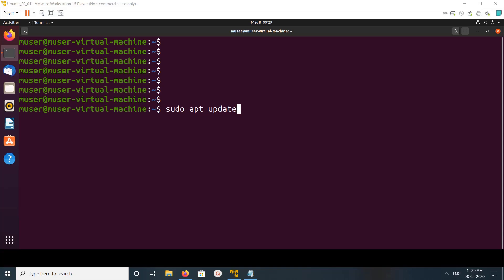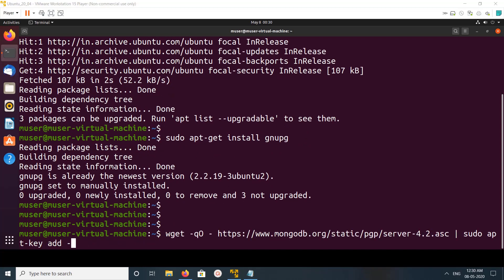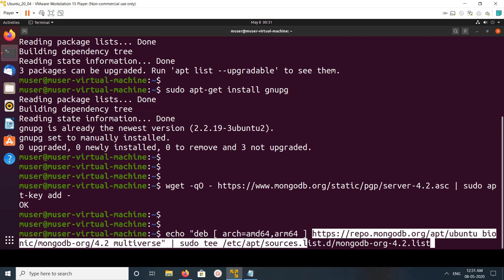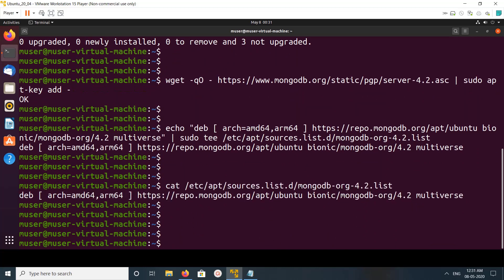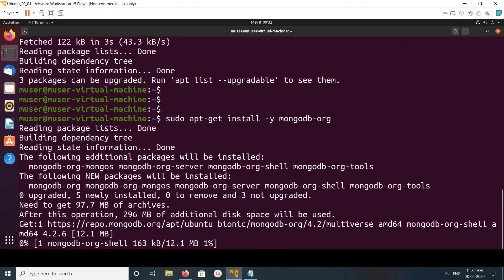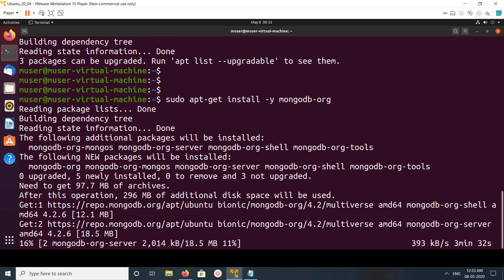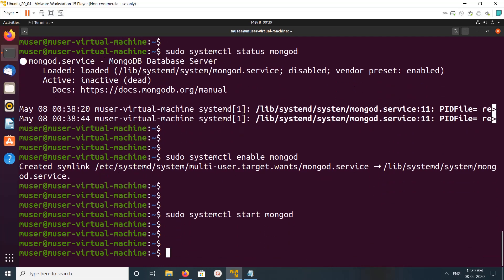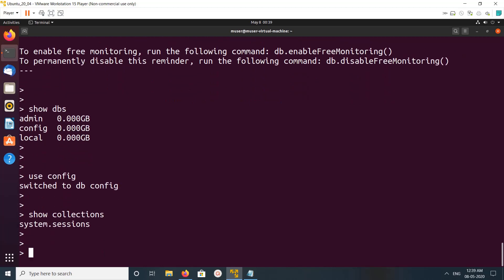How to Install MongoDB 4.2 on Ubuntu 20.04 LTS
sudo apt-get install gnupg
wget -qO | sudo apt-key add
echo "deb [ arch=amd64,arm64 ] bionic/mongodb-org/4.2 multiverse" | sudo tee /etc/apt/sources.list.d/mongodb-org-4.2.list
sudo apt-get install -y mongodb-org
sudo systemctl enable mongod
sudo systemctl start mongod
sudo systemctl status mongod
mongo
show dbs
use db
show collections